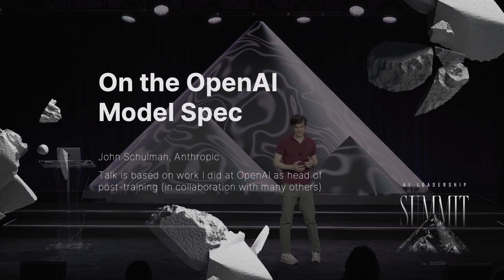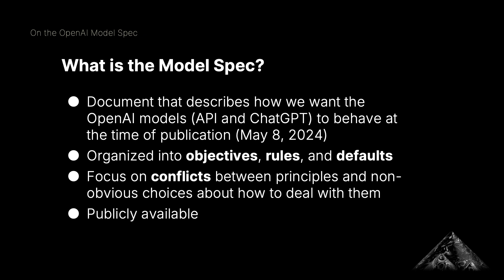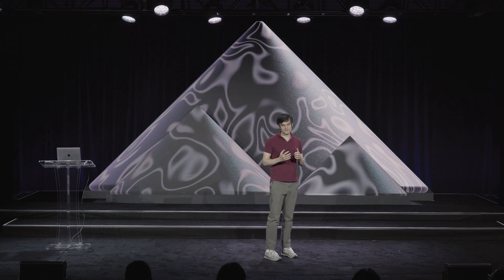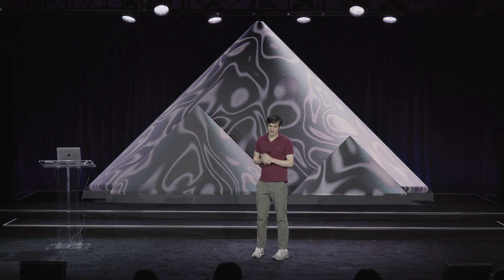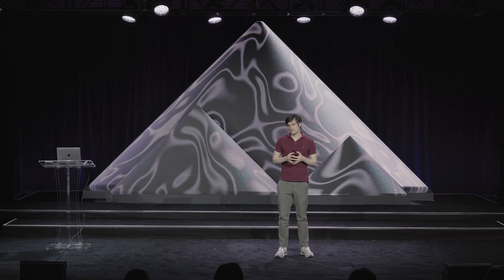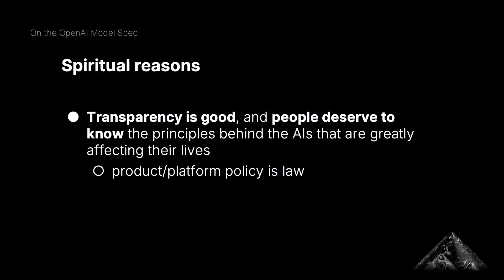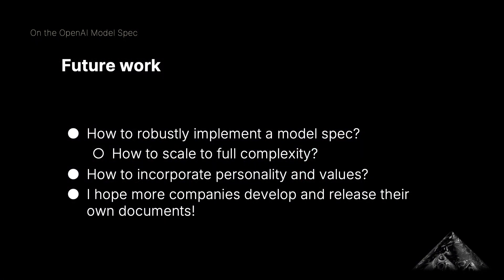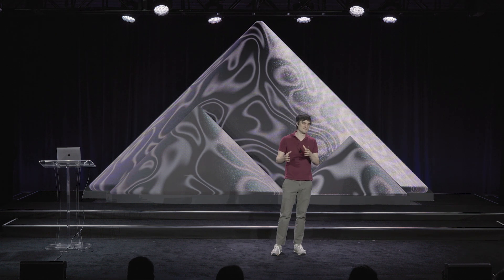Scale AI Leadership Summit 2024: Lightning Talk with John Schulman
Hosted by Scale CEO Alexandr Wang and entrepreneur and investor, Nat Friedman, the AI Leadership Summit brought together the world’s foremost AI leaders and industry executives to explore the blueprint to develop and implement AI.

In this lightning talk, Member of Technical Staff at Anthropic, John Schulman, discusses OpenAI's Model Spec based on the work he did at OpenAI as Head of Post-training.

Visit us at scale.com to learn more.